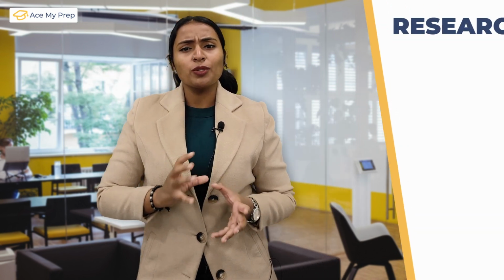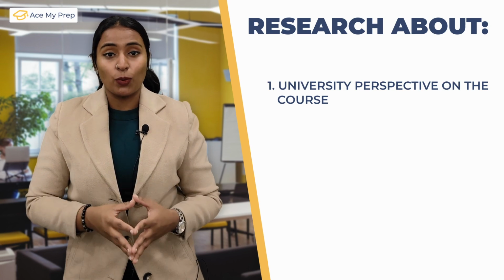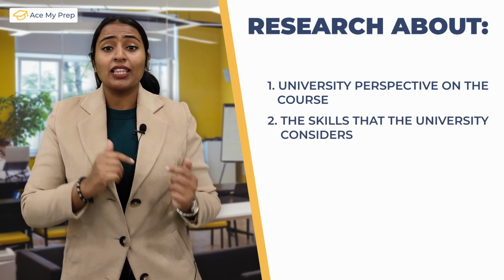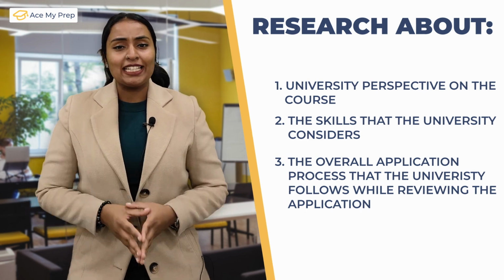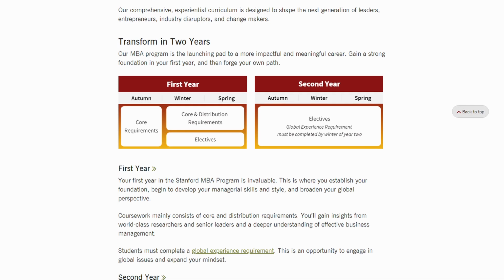How to make STUDY ABROAD RESUME for Top Universities?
Crafting the Ideal Study Abroad Resume: Your Comprehensive Guide

Are you aspiring to study abroad and seeking the perfect resume to stand out from the crowd? Look no further! Our expert guide delves into the essential elements, structure, and dos and don'ts of creating a flawless study abroad resume.

In this video, we'll walk you through the seamless flow of information required to make your resume shine. From highlighting your academic achievements, extracurricular activities, and relevant experiences to showcasing your unique skills and personal attributes, we cover it all.

Learn the key components that form the backbone of an impressive study abroad resume, including how to structure your educational background, emphasize language proficiency, and effectively present your work or volunteer experiences. Discover the art of tailoring your resume to align with the specific requirements and culture of your desired study destination.

We'll explore the vital dos and don'ts, offering invaluable insights into what admissions committees look for and what to avoid. Understand the importance of clarity, concise language, and formatting that catches the eye without overwhelming the reader.

Whether you're a high school student, undergraduate, or graduate candidate, this video is your roadmap to constructing a compelling study abroad resume that speaks volumes about your capabilities and aspirations.

Join us to unlock the secrets to creating the perfect study abroad resume and increase your chances of securing admission to your dream international institution!

Don't miss out—hit play and take the first step toward crafting your pathway to academic success abroad!